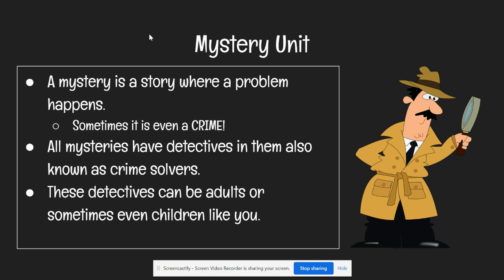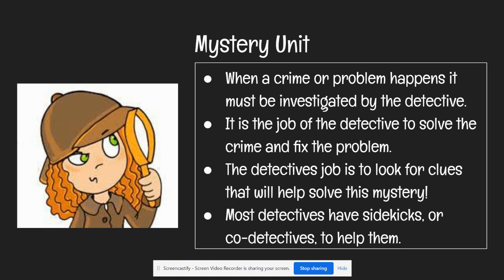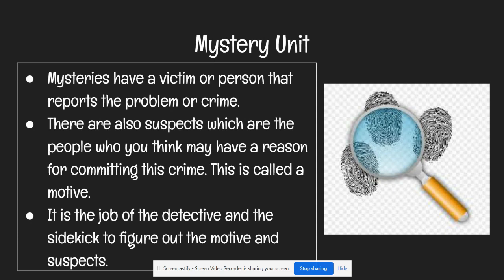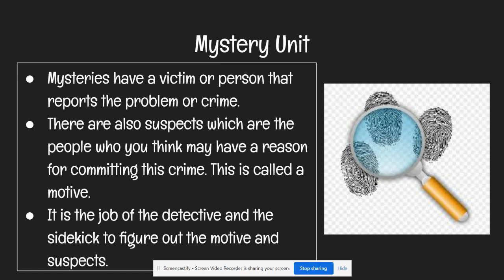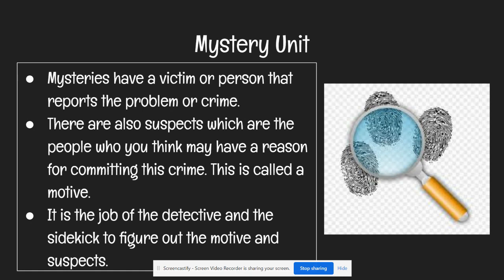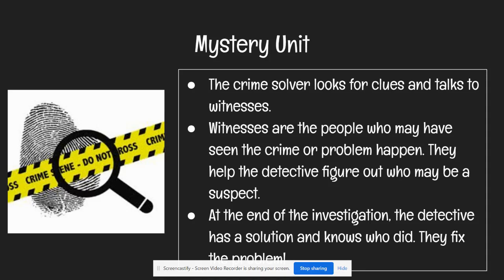Mr. Walsh Explains What a Mystery Is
Mr. Walsh introduces and explains our new mystery unit.